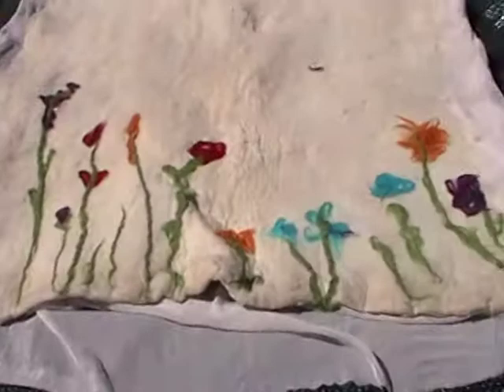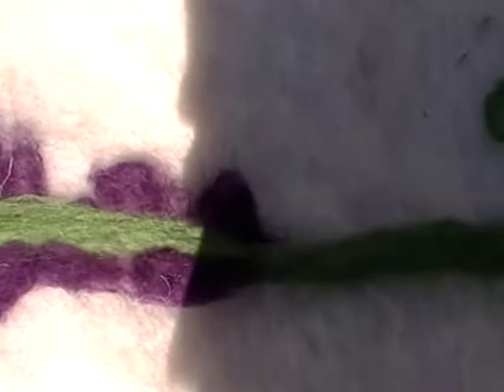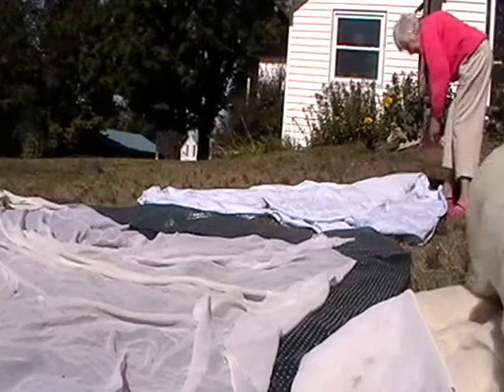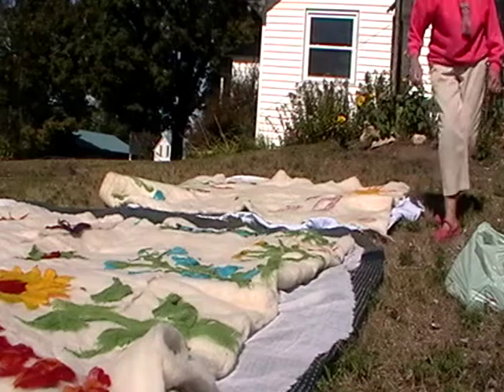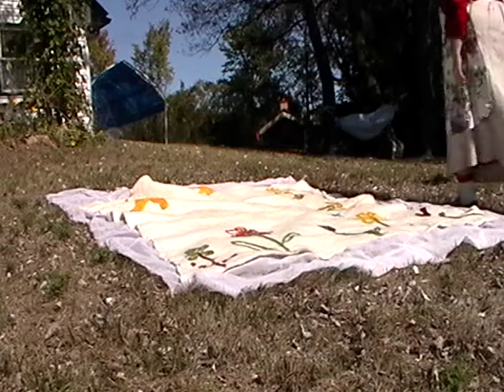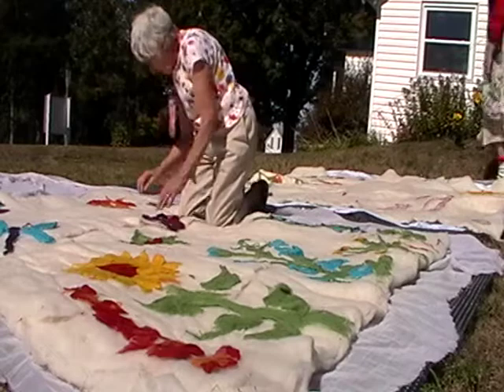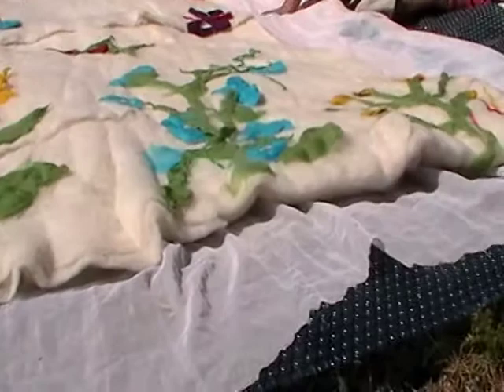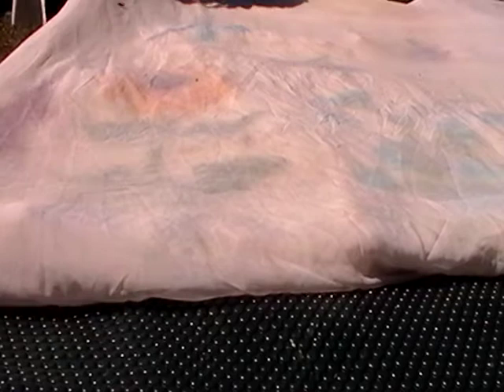Nancy Today: How to felt pictures 1 yurt wall panels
Felting a panel 10' X 8'.    It has already been felted somewhat.  The finished ones are thinner as the fibers mash down together.